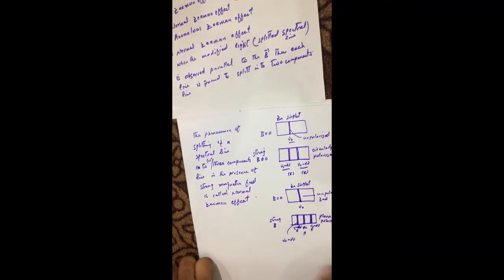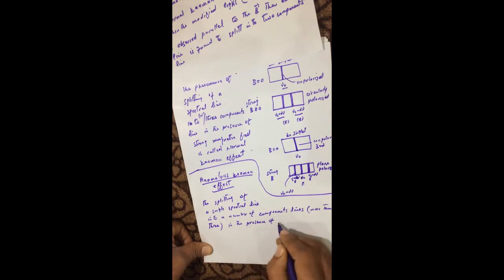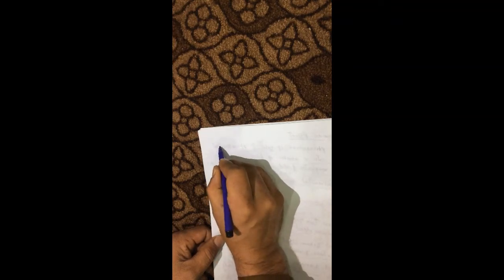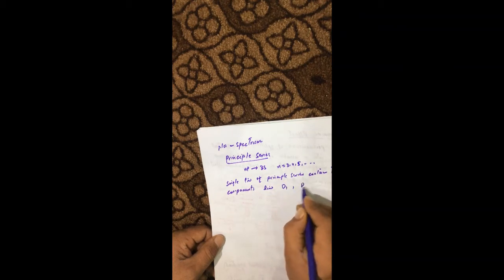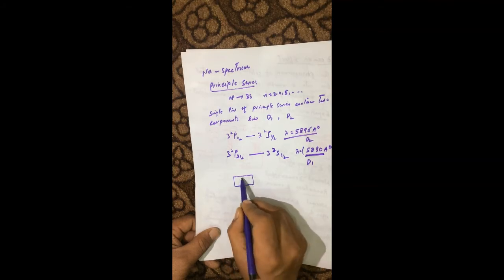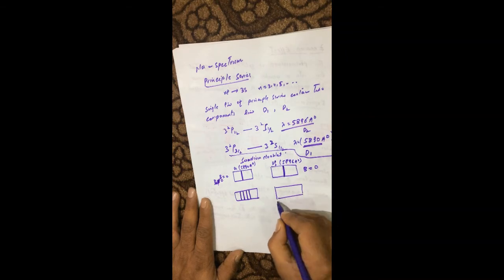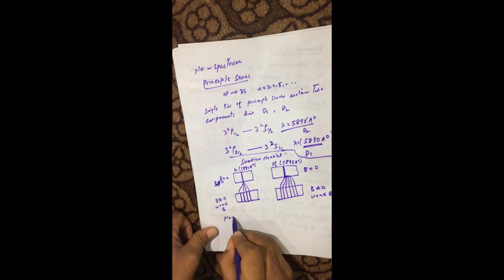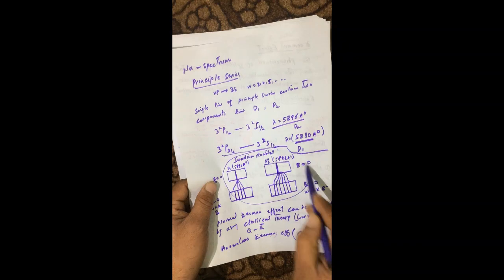Atomic and molecular physics part 21